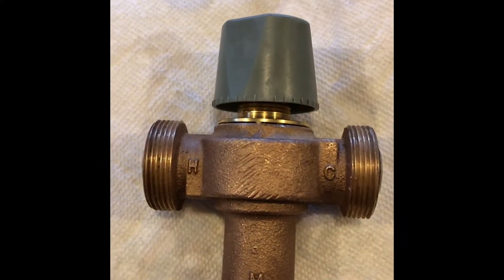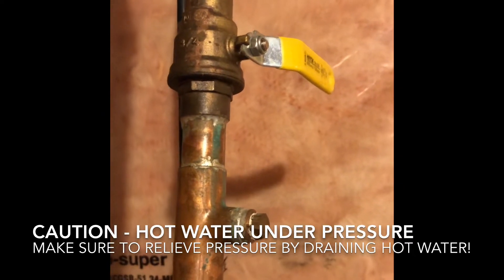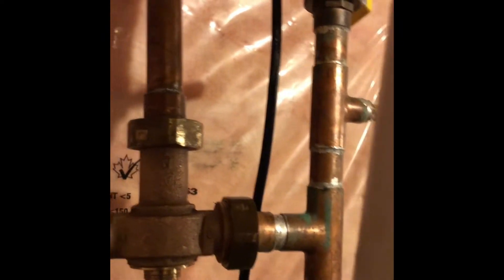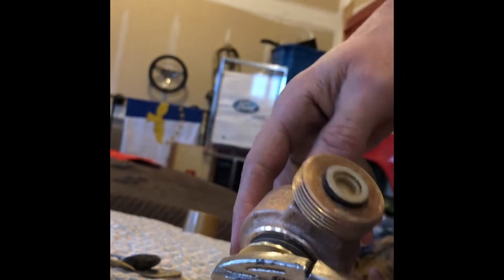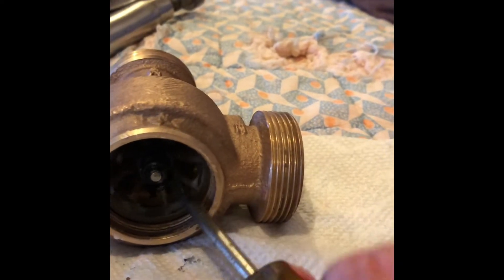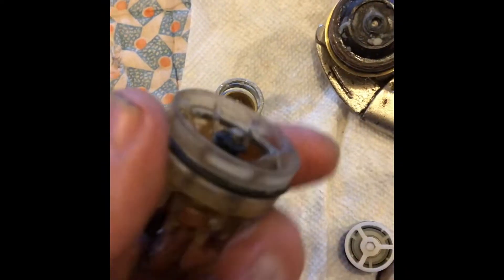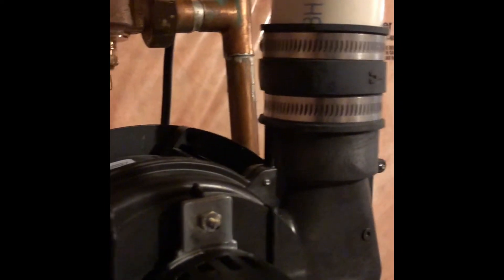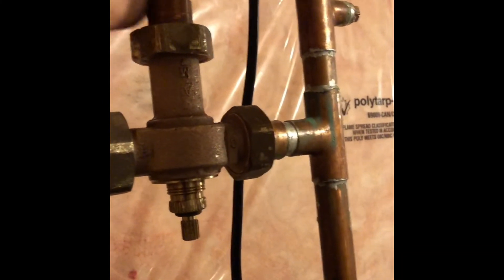DYI Refurbishing a Hot Water Mixing (THERMOSTATIC) Valve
No water water? The hot water tank is working, but still no hot water? DYI - we show you how to diagnose with common tools and reparit. Fixing a hot water tank blending/mixing valve. This one is a Watts thermostatic valve. My apologies for shaky camera work. Holding a camera and tools at the same time doesn't work well. I posted the video as it still gives you a good idea how to perform this free & easy fix. With a basic understanding and minimal know how--you can do this yourself and will save $$$.